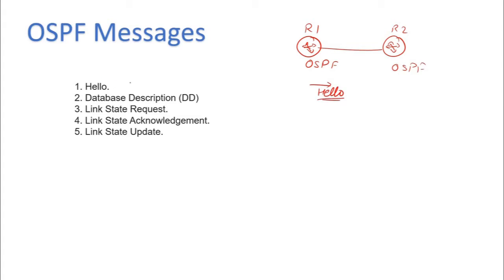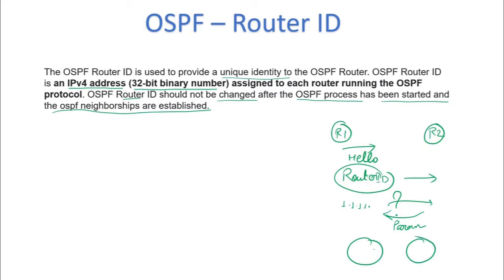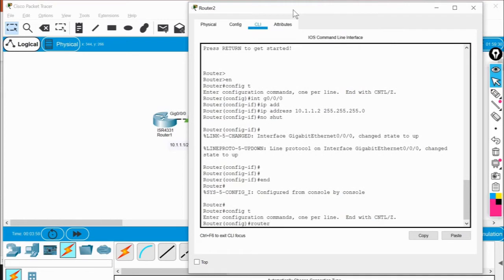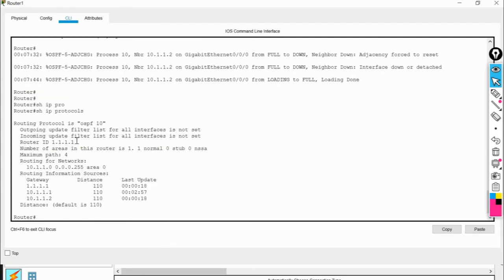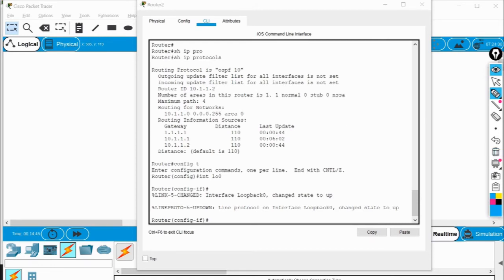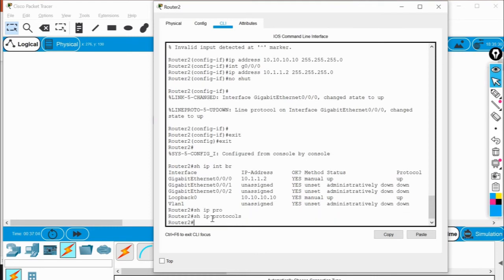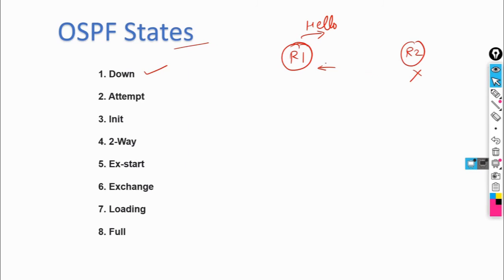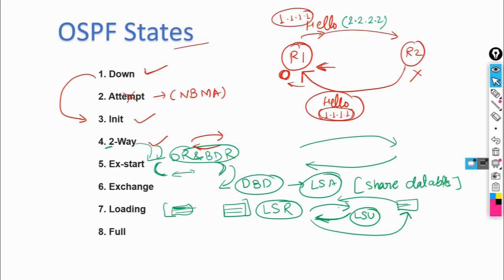OSPF router-id & OSPF States | CCNA 200-301 full course | Day 18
In this video, we will come to know about the importance of router id and how router-id is being elected in ospf proecess. We will have discussion on neighborship and ajacency and then we know about the different states of ospf.